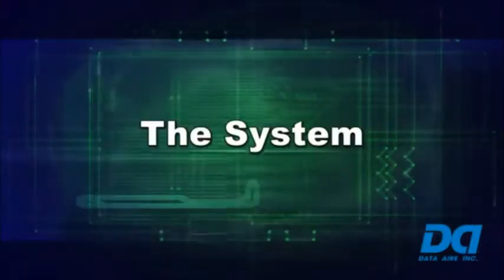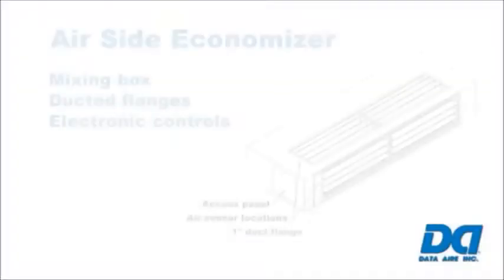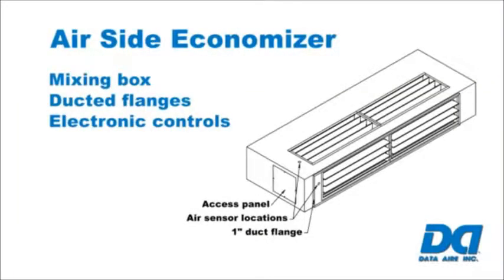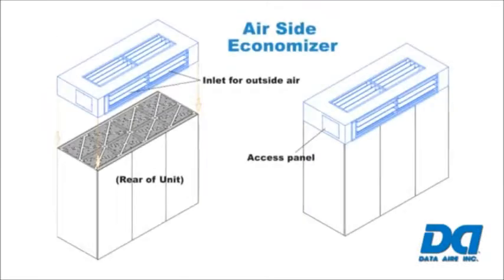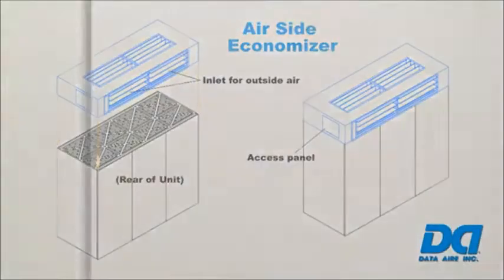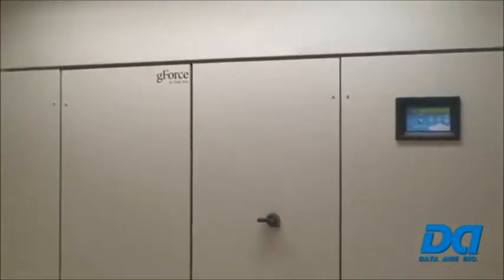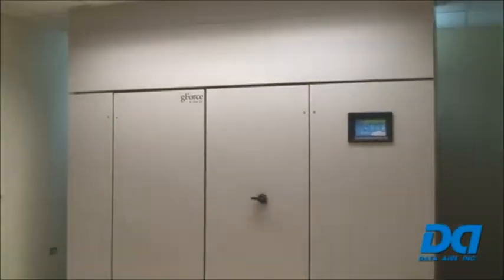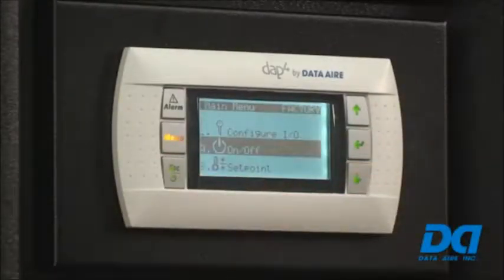Data Aire Air Side Economizer - Proveedora Termica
Aire Acondicionado de Precisión Data Aire